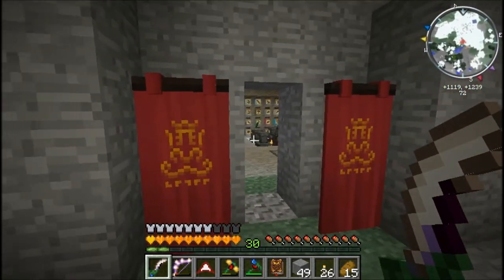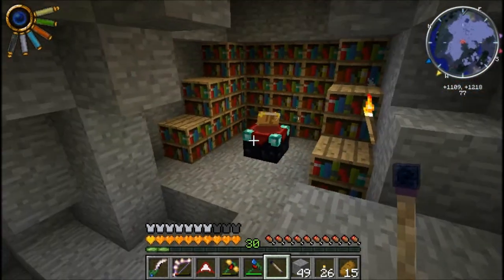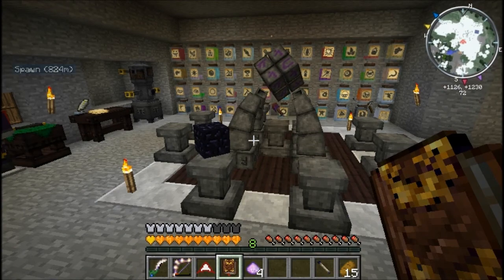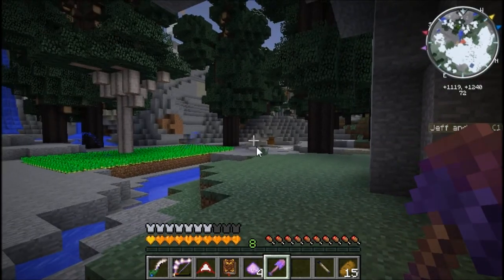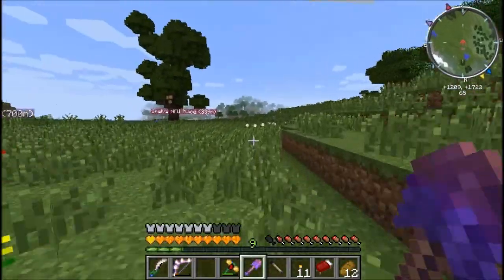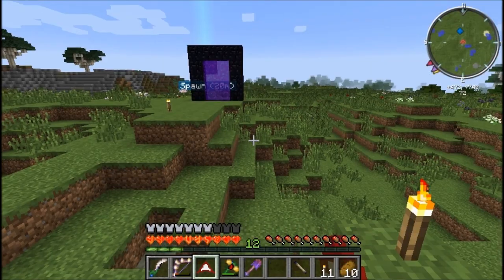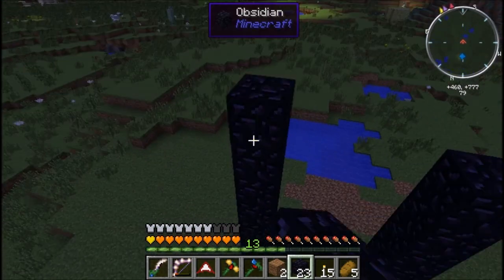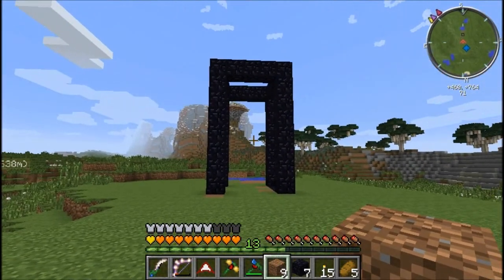MavCast - MavPack SMP - Episode 11: Disappointing Shovel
In this episode we try out the special thaumcraft shovel then we head over to spawn to start planning the structure to house the nether portal.

Intro: Ronald Jenkees - Disorganized Fun